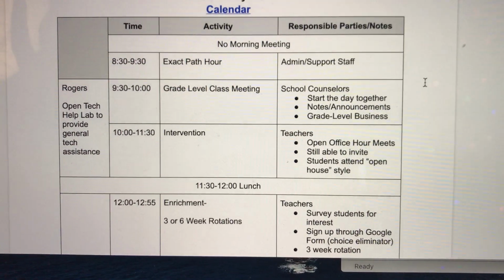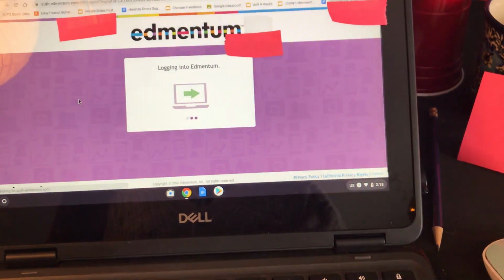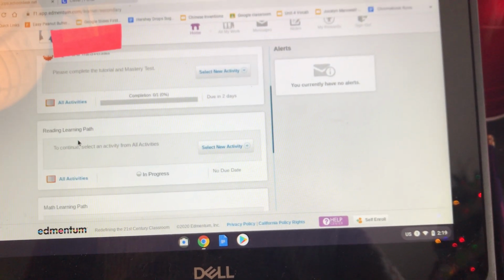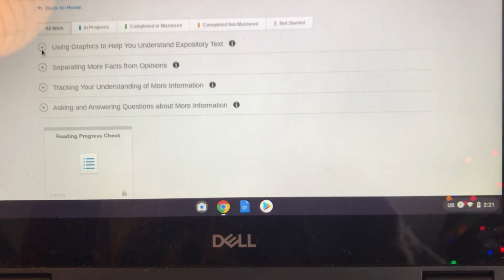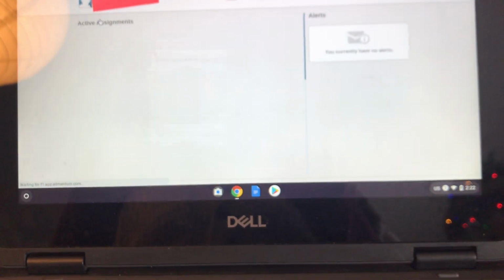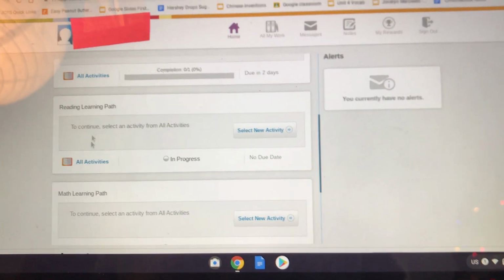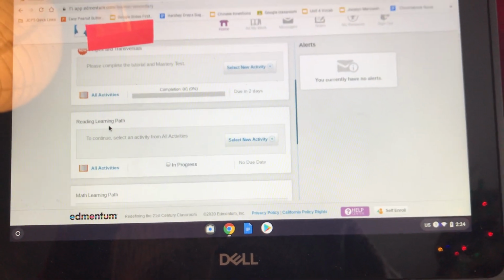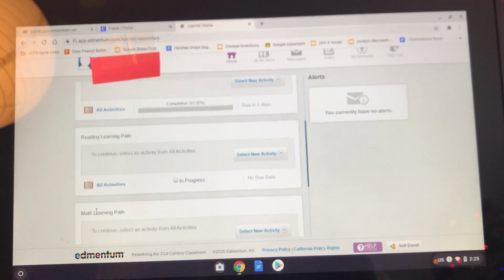Exact Path Directions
A student's view to Edementum and accessing their learning path for Exact Path.